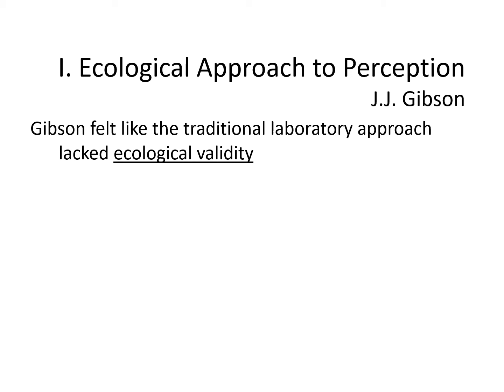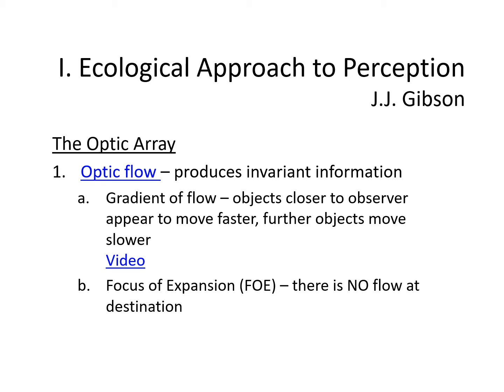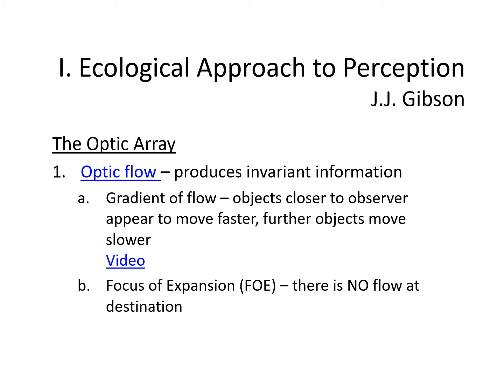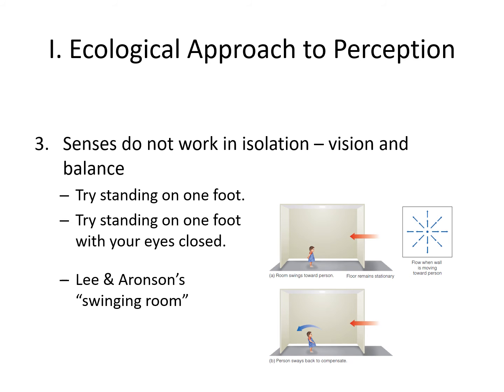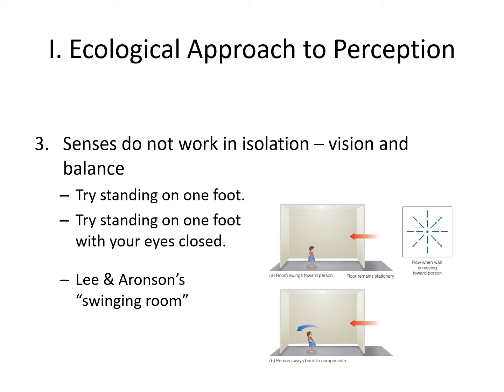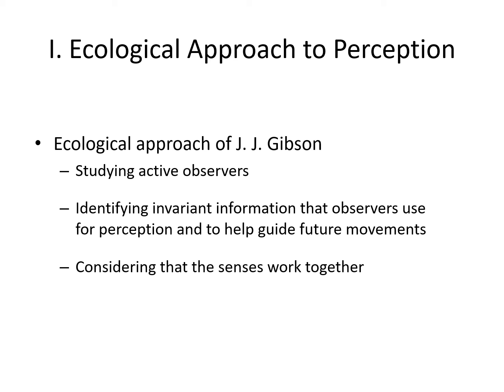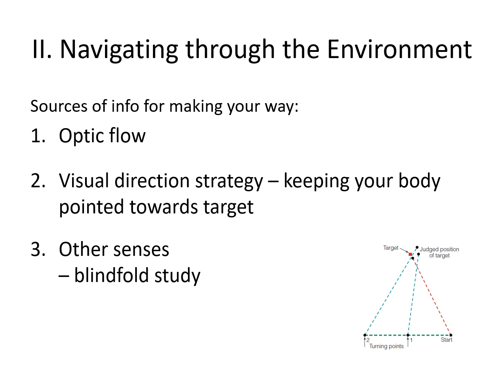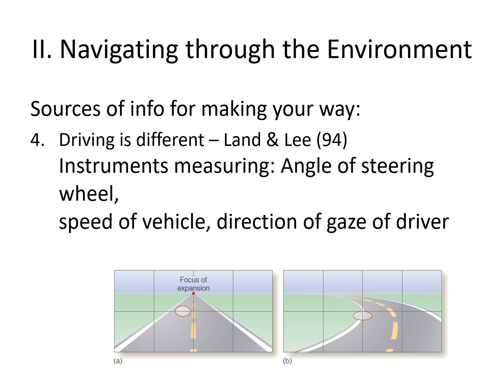PSYC450 Lecture30a Taking Action I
First part of Taking Action talks about the Ecological approach to studying perception and then discusses navigating through the world.